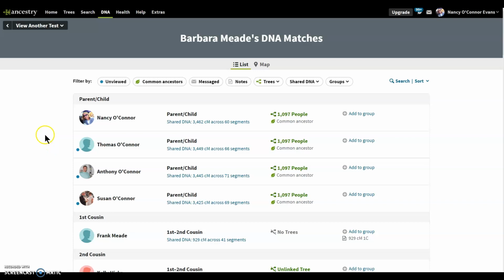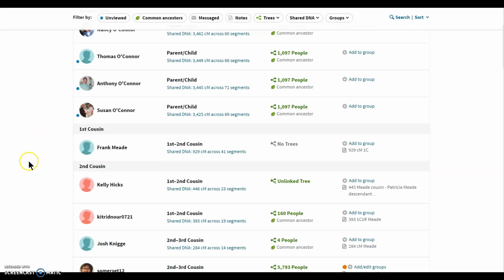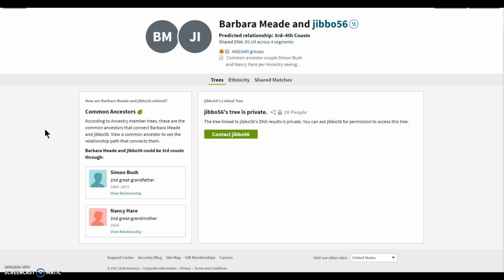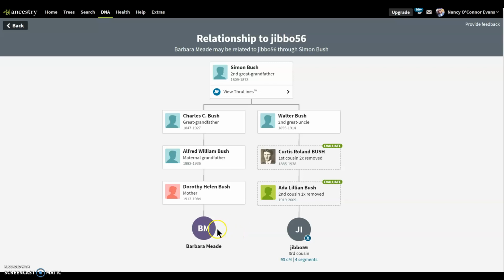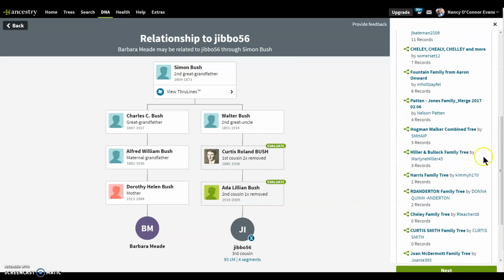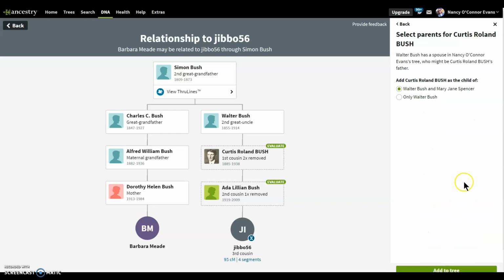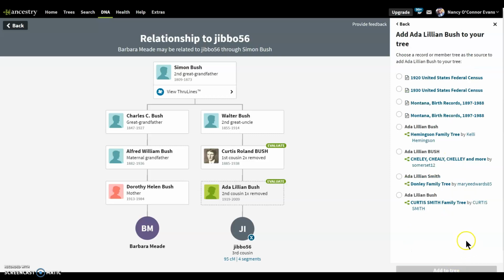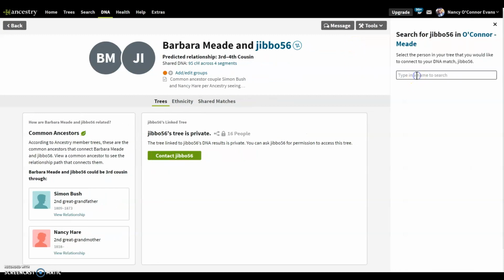Common Ancestor - Ancestry DNA